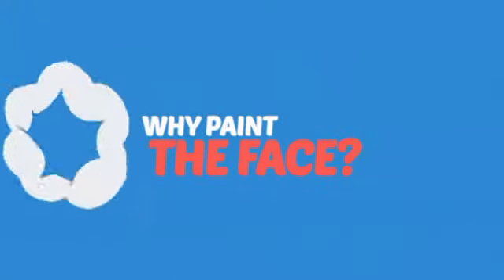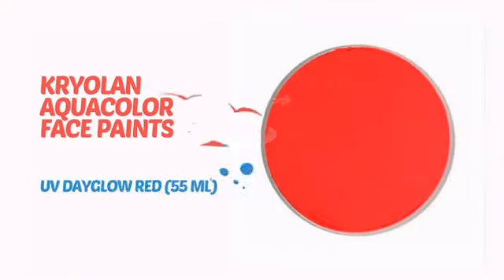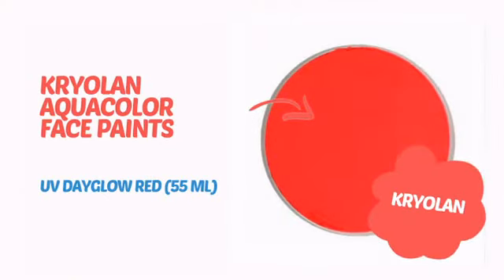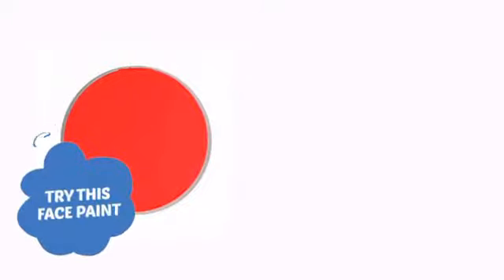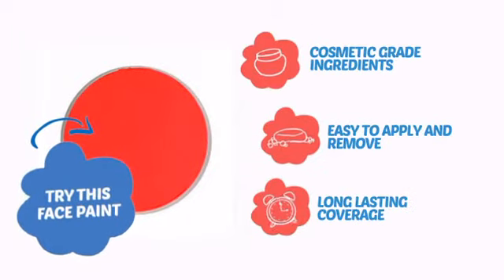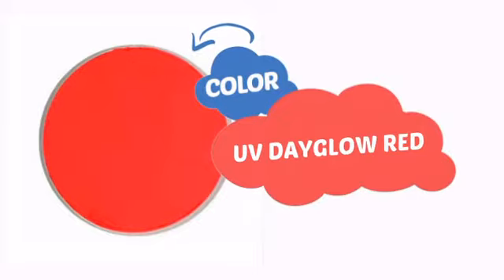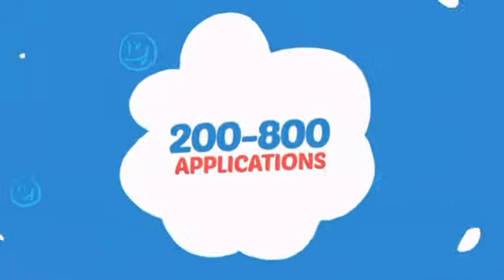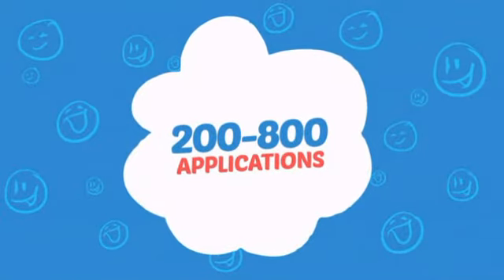Kryolan Aquacolor Face Paints - UV Dayglow Red (55 ml) - ClownAntics.com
Kryolan Aquacolor Face Paints - UV Dayglow Red (55 ml) is brought to you the leading clown supply shop for the professional and beginning clown.

Want to learn to be a clown?  and our Clown Blog